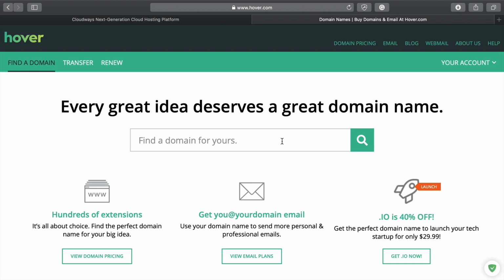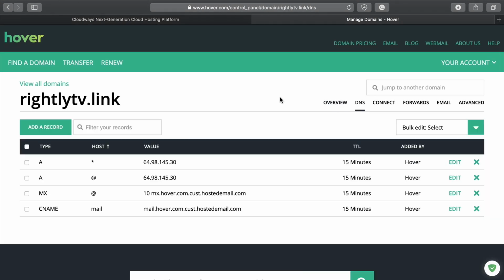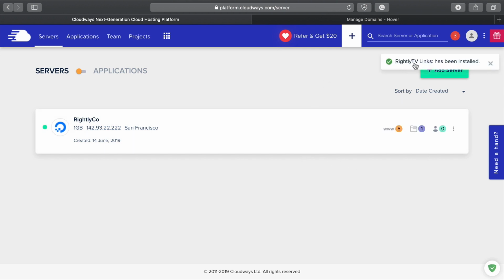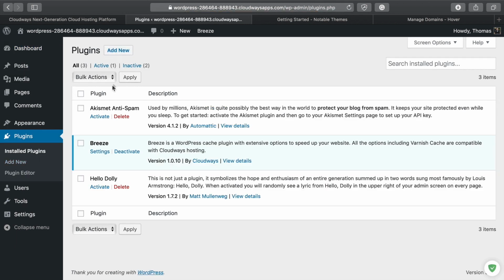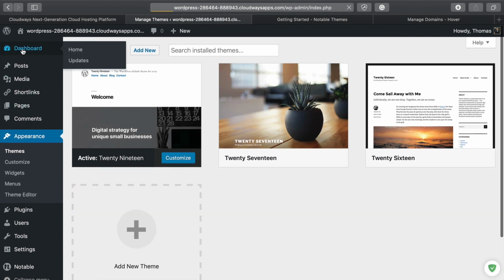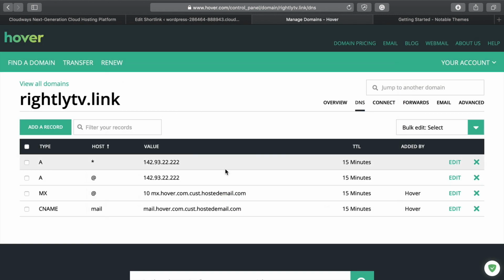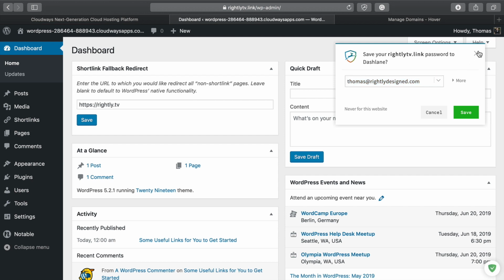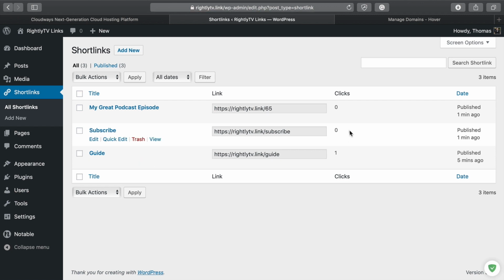Create Your Own Shortlink Service in WordPress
» CONNECT